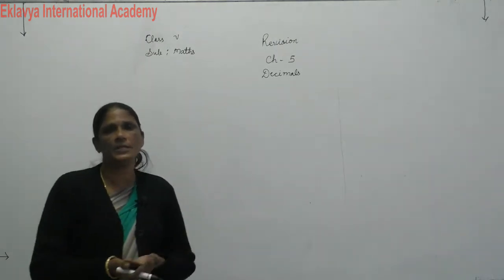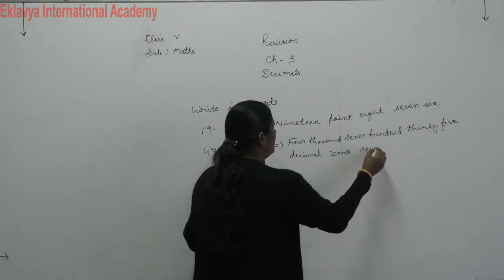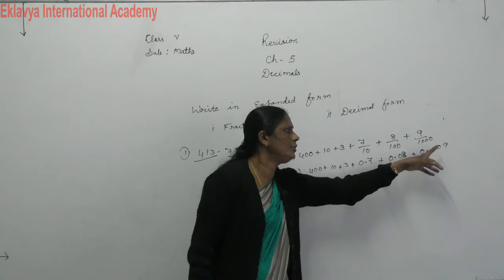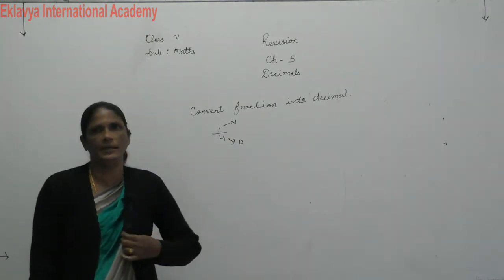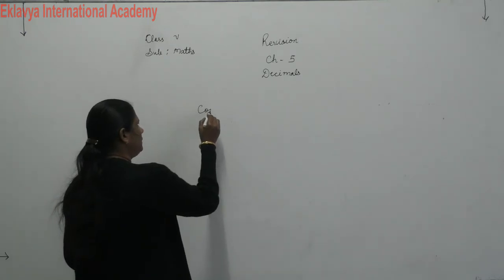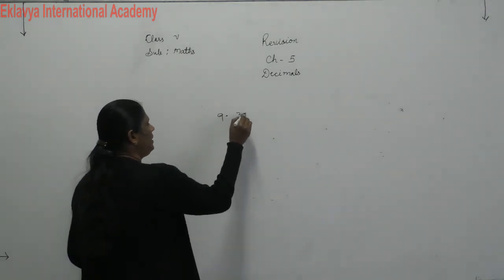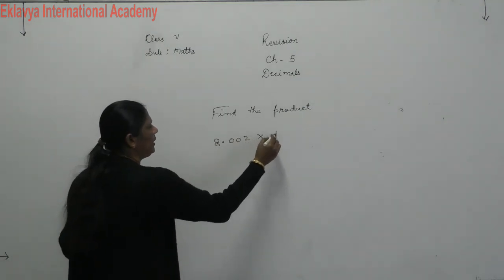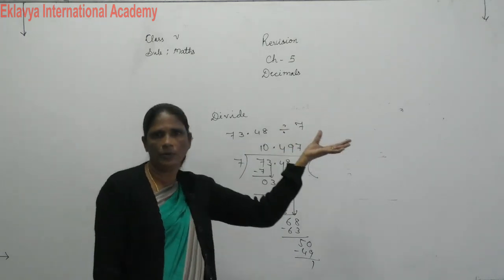V maths Ch 5 Revision